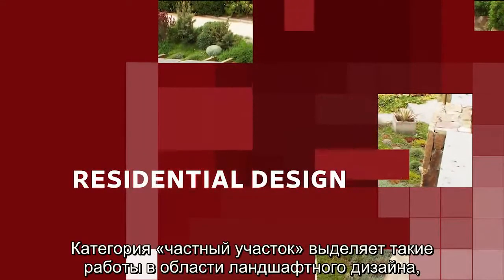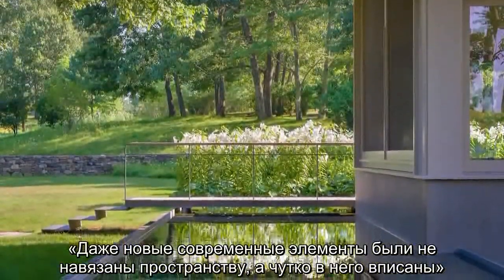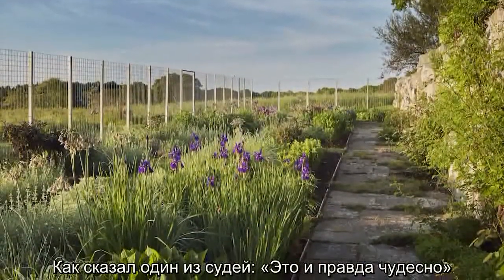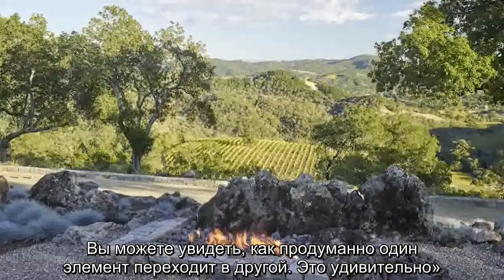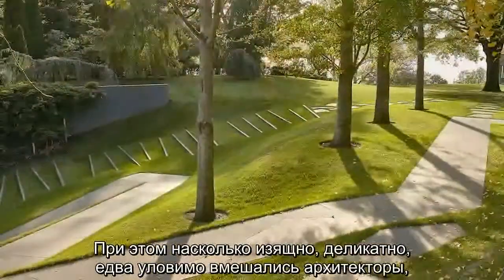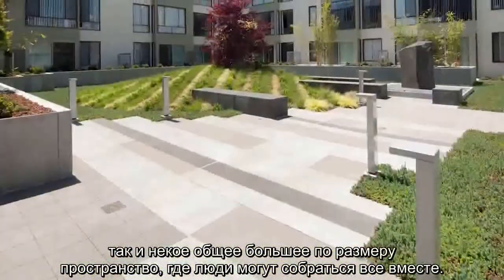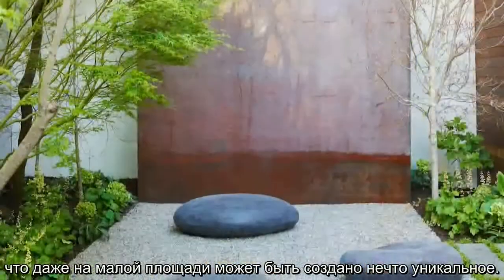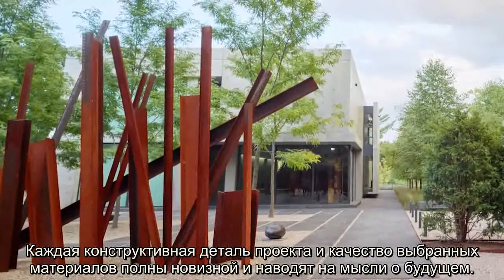Проекты, удостоенные наград от ASLA 2017 в категории «частный участок» (переведено "ДриадаС")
Основанное в 1899 году Американское Общество Ландшафтных Архитекторов (ASLA) является национальной профессиональной ассоциацией, представляющей интересы ландшафтных дизайнеров и архитекторов.
Каждый год премиями, учрежденными ASLA, отмечают лучших представителей ландшафтной архитектуры со всего мира.
Кто удостоился почётных наград в ушедшем 2017 году?